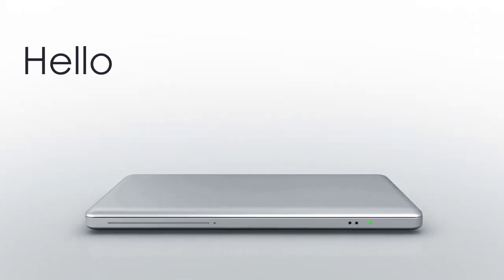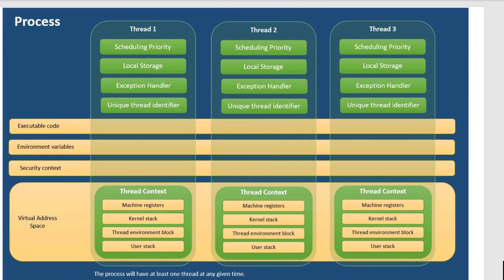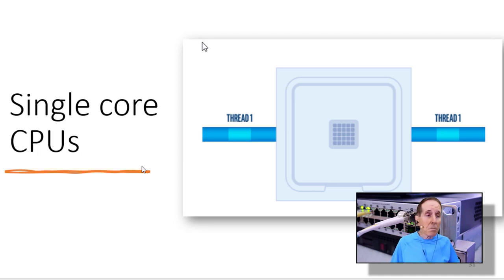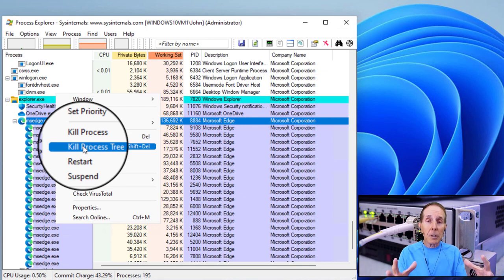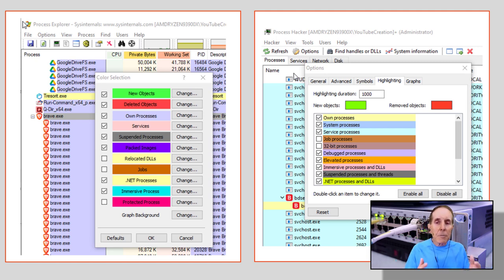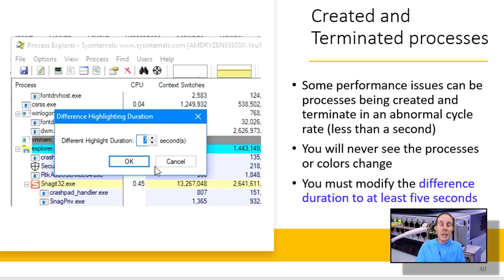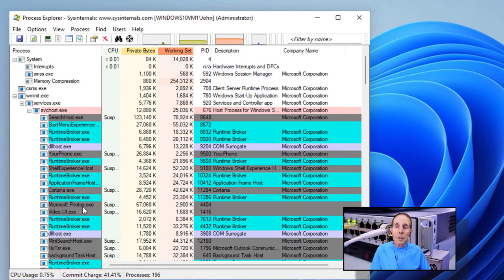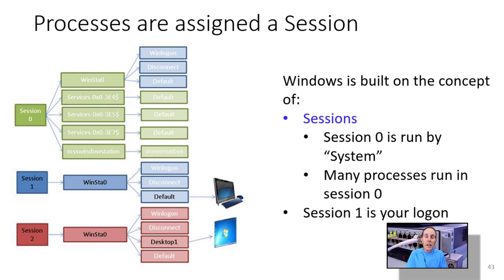Troubleshooting Essentials: IT Admins' Guide to Windows App Types and Processes: Day 2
This video series is a comprehensive study using powerful tools to lift the hood of the Windows Operating System and allow the tech to understand and troubleshoot applications and services.   We will dive into process types and how our tools categorize processes.

We will cover how to use Process Explorer, Process Hacker, and many other Sysinternal tools but most importantly we will discover how Windows really works and how we can understand our applications and effectively troubleshoot problems.  From your PC/laptop to servers this understanding is critical to every IT professional.